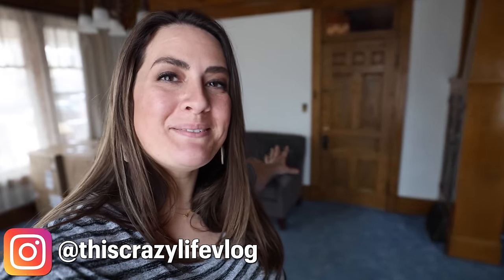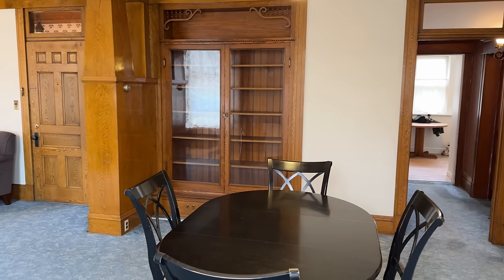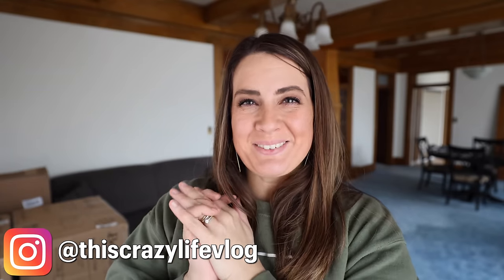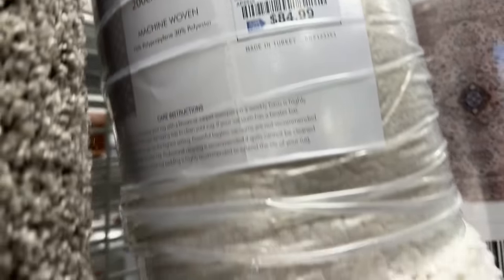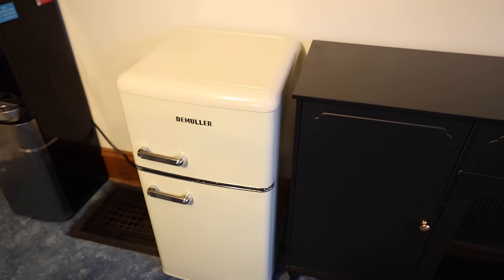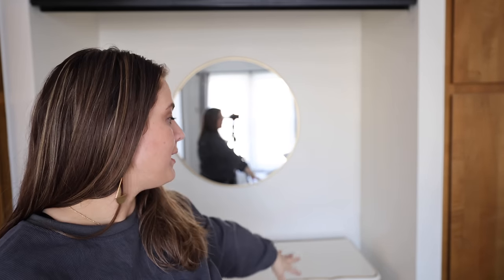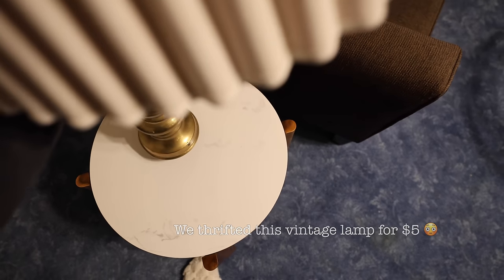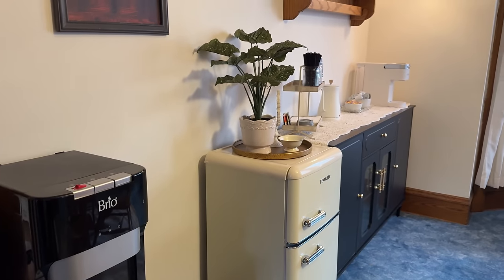VINTAGE APARTMENT MAKEOVER 2024 + BUDGET HOME RENOVATION :: THRIFT DECOR & FURNISHING TWO AIRBNB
Heyyy!! Today I'm sharing TWO Apartment Makeovers in an old 100 year old home that I used to live in as a child! This past week I've been up in Montana with my Mom, and I've been helping her to set up this old home to be an AirBnB, like we have done once before. In these makeovers, we were on a budget, and wanted to stretch it as far as we could, since we had several spaces to completely transform! We went thrift shopping, did some thrift flips, got creative and found most things second hand. I hope you enjoy this apartment makeover (s) lol ... they were a lot of work, but we love how they turned out!  Thank you so much for spending your day with me & your love & support over the years! {links below for everything}
♥️Amanda    @ThisCrazyLife

🌟 Shop This Video ↓
-everyday links
🛒 AMAZON FAVORITES

-links

(other items were thrifted or items we had)

🧐 CAN'T FIND A LINK? → ask me in the comments!

To say thank you for being here, I'm picking 3 subscribers to be sent your favorite Bloom Towel from my new collection! Turn your notifications ON because I will reply to the winner's comment to let you know you won! To enter, follow the steps below...

2. Comment only Spring Clean & Decorate video, letting me know your favorite kitchen towel design... "Dusty Desert" , "Blushing Florals" or "Vintage Botanicals"
*that's it!! good luck & thank you for being a part of the This Crazy Life family!! 🥹

I am so thankful to call YouTube my job! I am always very picky on what brands I work with & what products I share - {If I won't share it with my sisters & mom, I would never share it with you!} Some links above may be affiliate links. Thank you so much for supporting me & my channel on this journey!! XO

VINTAGE APARTMENT MAKEOVER 2024 + BUDGET HOME RENOVATION :: THRIFT STYLING & FURNISHING AN AIR BNB | This Crazy Life